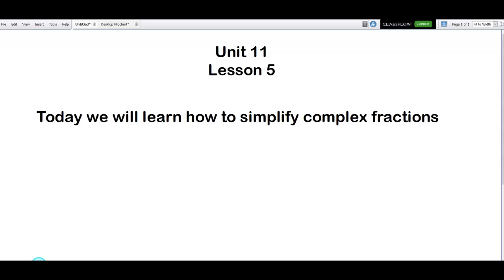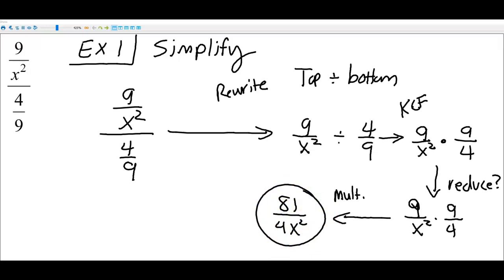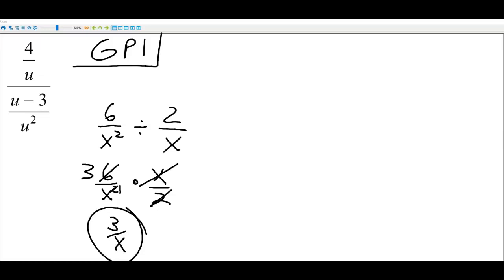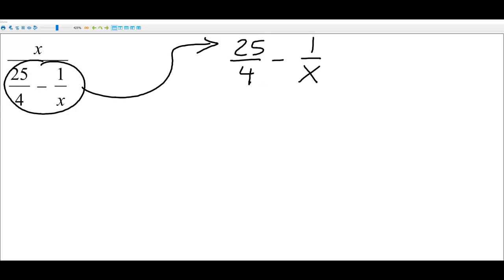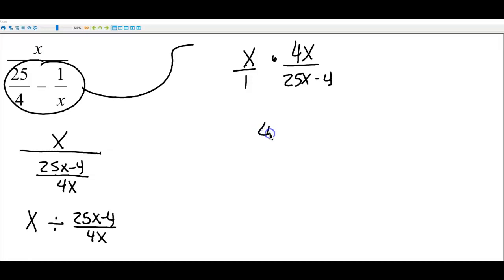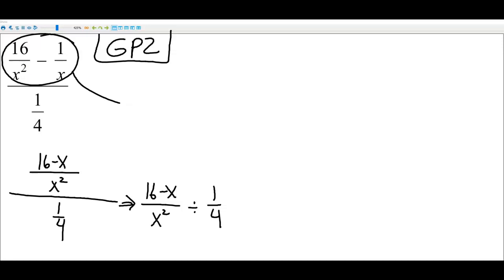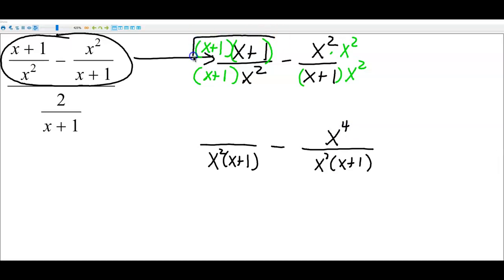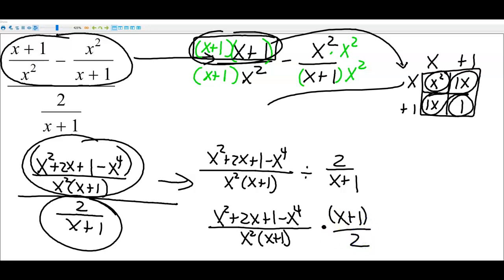Alg 2 11.5 Lesson 23/24